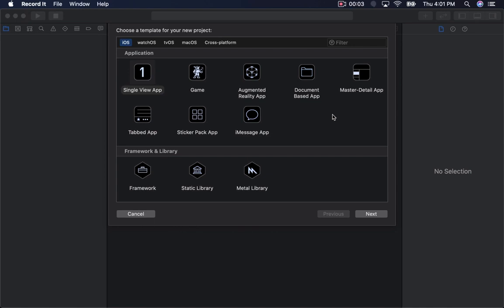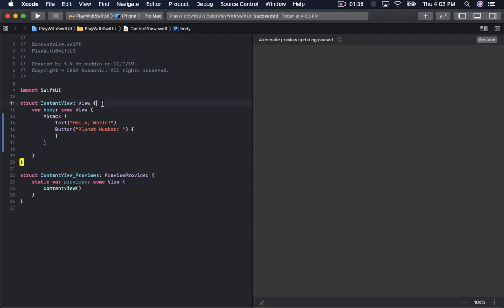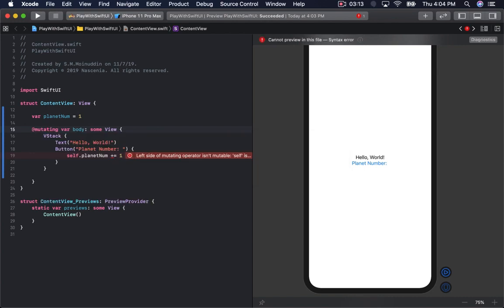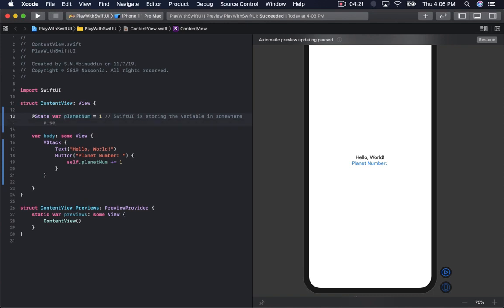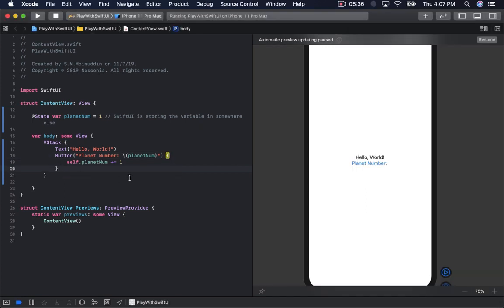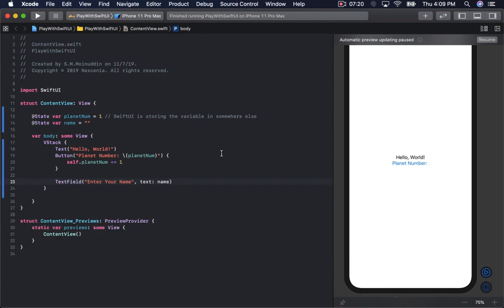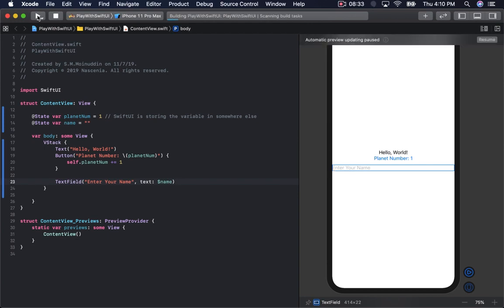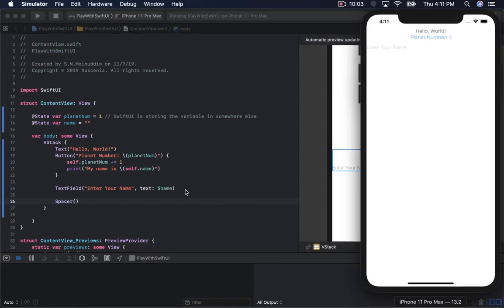iOS 13 SwiftUI Basics: For Beginners | 2019 | Nascenia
After Apple introduced Swift in 2014, SwiftUI is the most exciting news. It's a huge step towards Apple's goal of getting everyone to code, simplifying the basics so you can spend more time on custom apps that will please your customers.

Nascenia presents here a basic tutorial on SwiftUI.